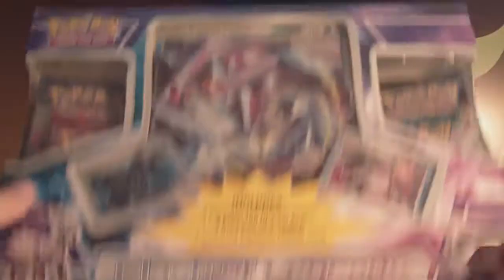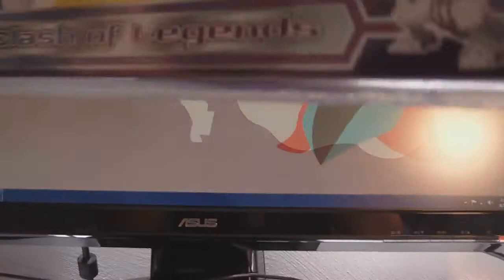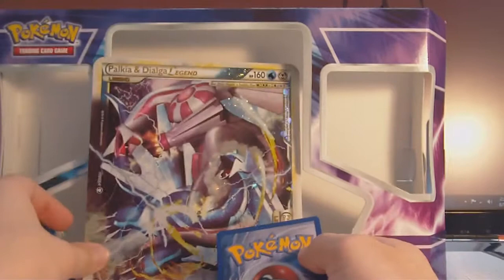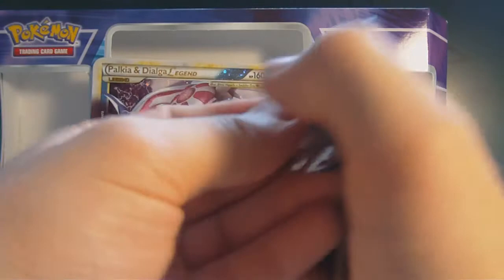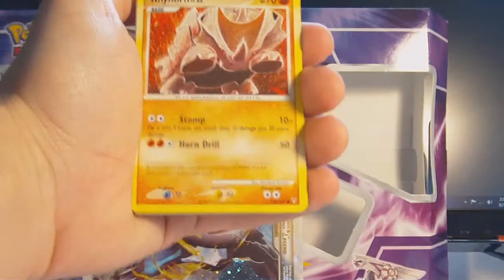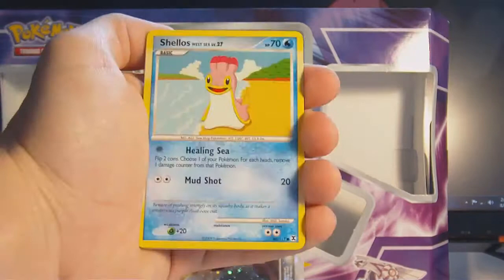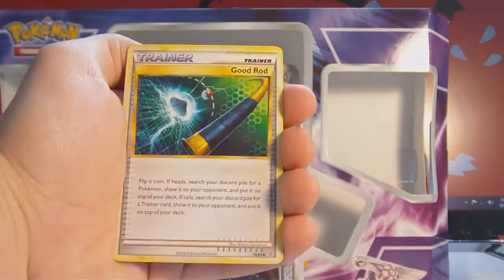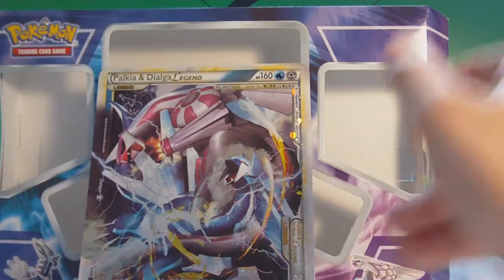Opening a Dialga/Palkia Clash of Legends Box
First off, thanks to Poketarist for featuring me in his shoutout this week! Without him, this video would be two minutes shorter! :P

Thanks to my new subscribers: soccerballs12, joehorseman98, MaySunders92, valterbda1, TuxPenguin00, blues2009mark, Parawar3, stupid590, NativeMass, RUSOCDC, 98guitarhero, XxJamieTheCatxX, SuperYoshi987, RaichuOshawott, pokemonjamster, chiggz77, PokemonTrooper9, NotchTheMudkip, ThePackandTradeGuy, robloxblader, TheBarney32, RPcardcollector, BlakeGoodwell, BiruPrincipe, MrPurplepwns, lollollolhej, tooldforpokemon, TheThePokemonFan, HazARdClanLeader, captinhomeless, lmfilia, TheShane0081, GhostOfYou10001, Phoenix123456lol, UNKNOWN7NK, midatlanticlife, MegaWallaceR, MrChicosmex, MagicInferno96, louisetje830, ozzygames, Groudon74, nitrov316, BladeMCX7, TeamCharizard, majoryamealright, ultimatety249, pokemonTCGgreatness1, and MattyDog99p!

I can't remember why I bought this, but the jumbo cards and Lv. X's are pretty cool!